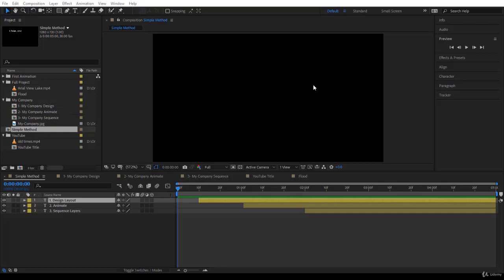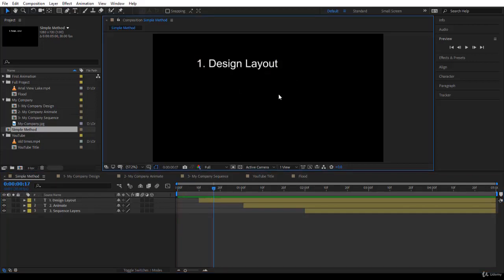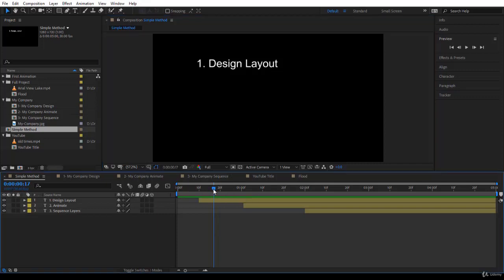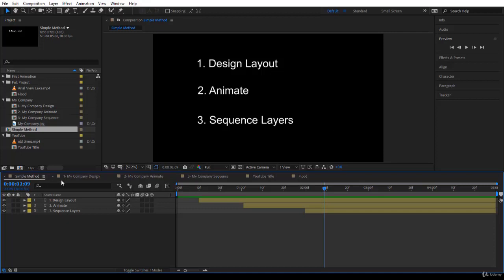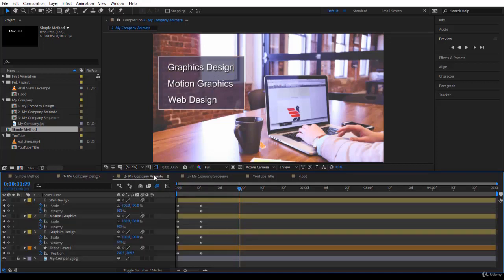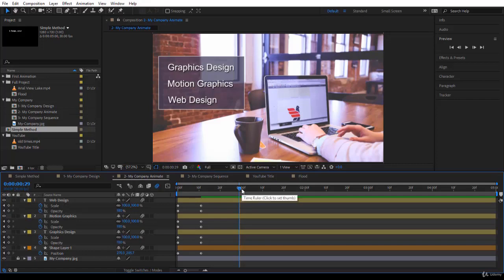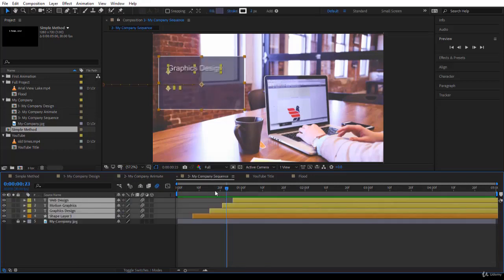5 How to Create a full Motion Projects Concepts & Methods